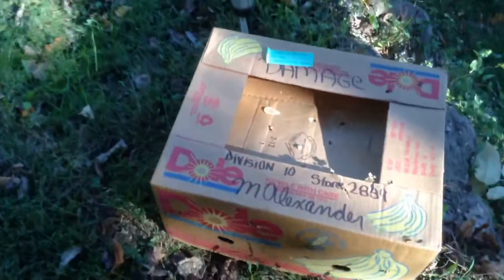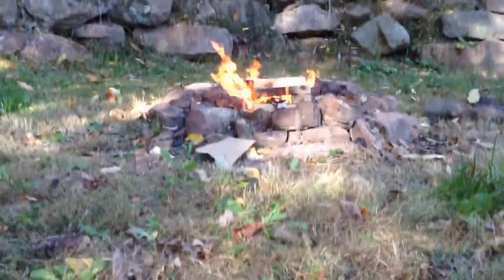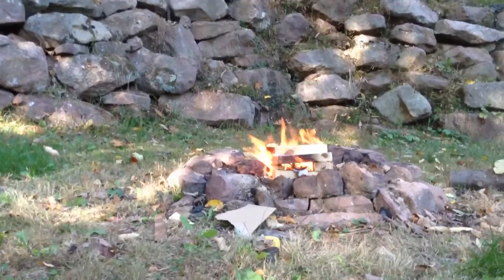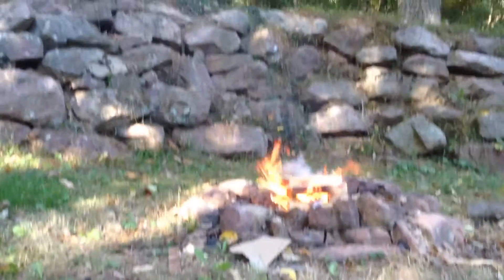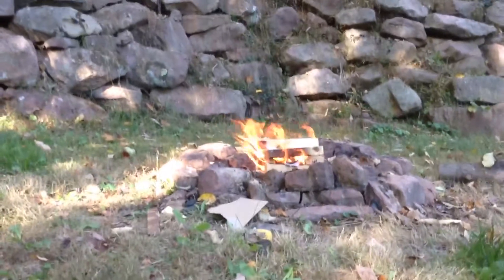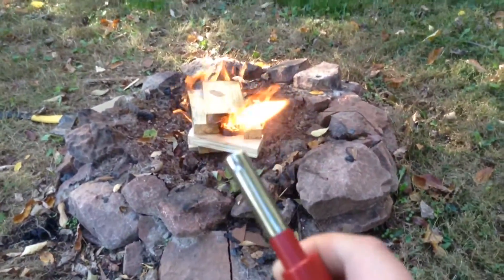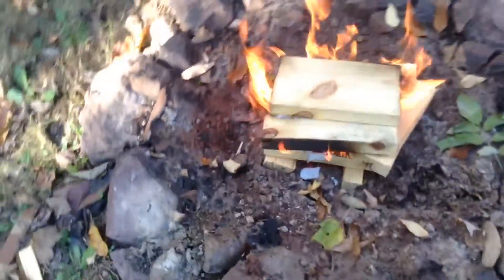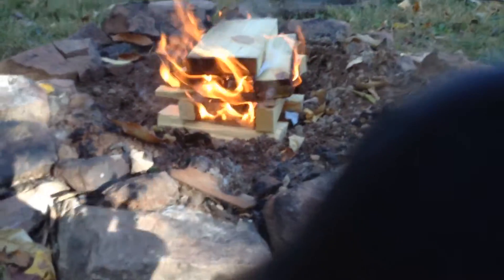My campfire in my back yard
Shake this video